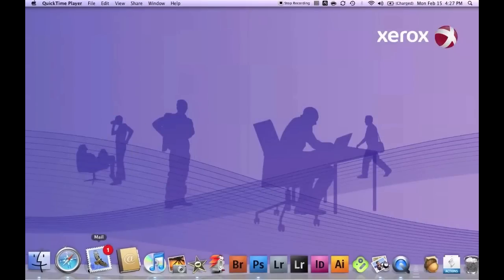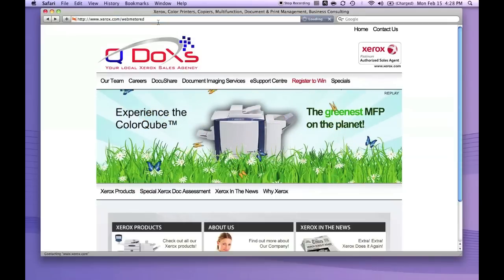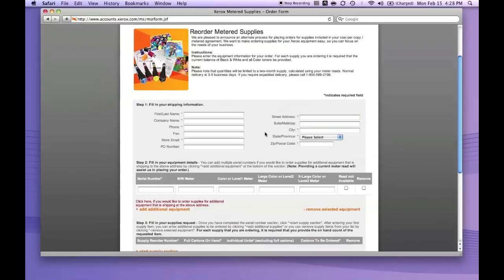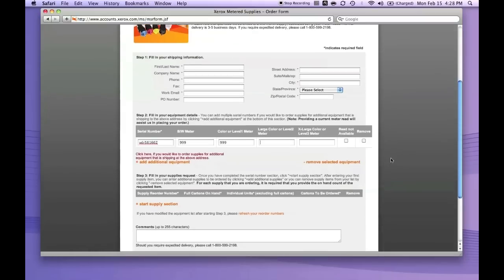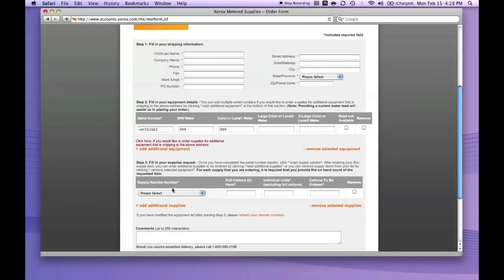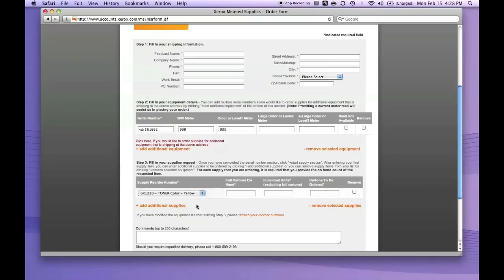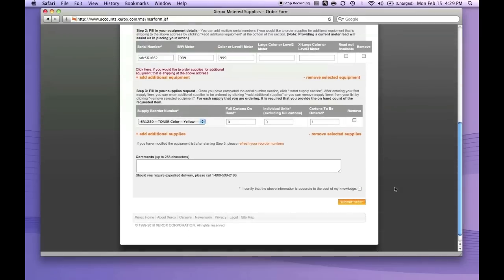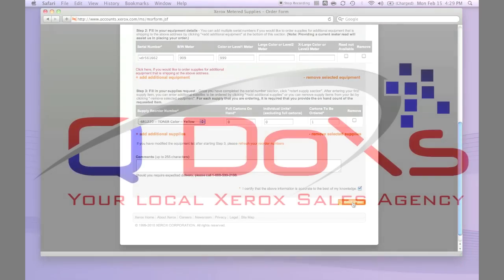QTip! How To Order Xerox Toner Online, QDoxs